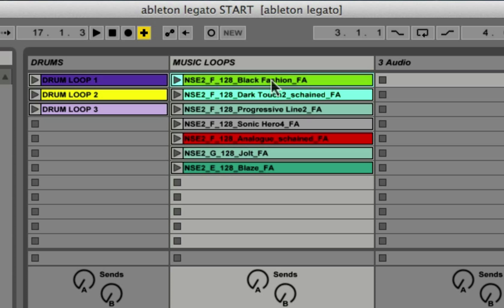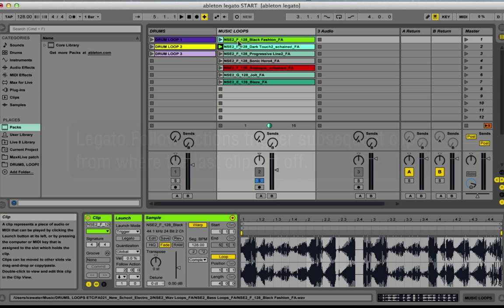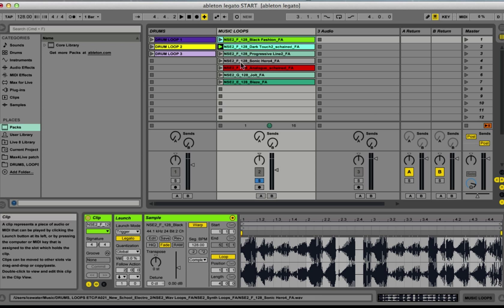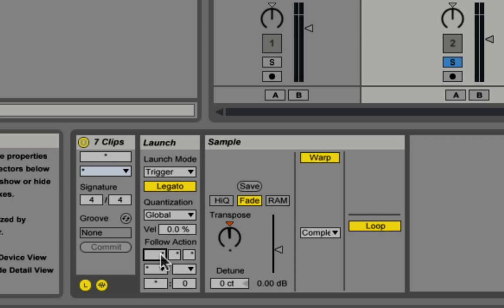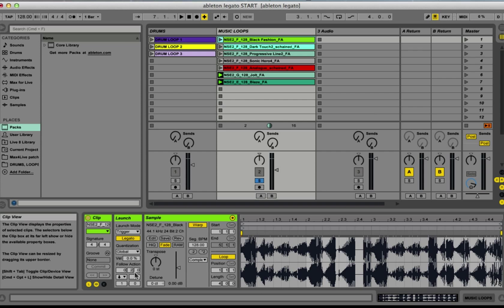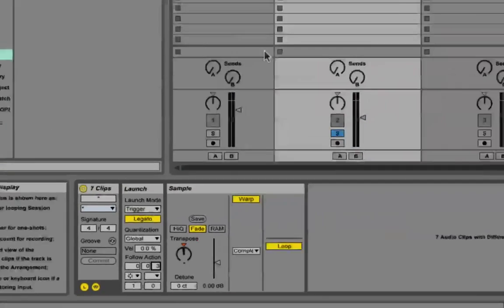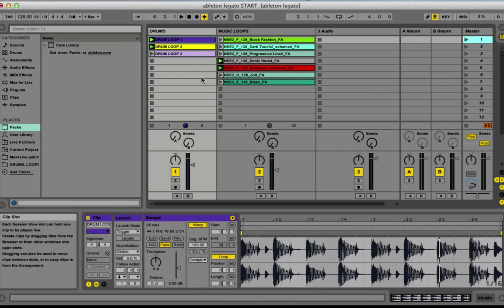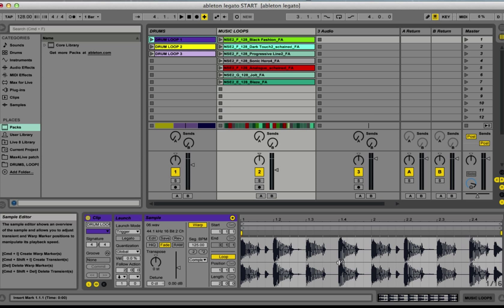DJ Tutorial - Complextro Ableton Tutorial (Skrillex Effect, Daft Punk, Justice) | Online DJ School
Learn how to create the same sound used in songs by notable artists like Justice, Deadmau5, Skrillex, Phonat, and Daft Punk. This technique, utilizing legato mode with Ableton Live's clip launch features, allows you to create that energetic and choppy/glitchy electro house sound.

Video Tip: Try adding compressors on strong settings (higher ratio, lower threshold, etc.) on the track and/or master channel to add a pumping effect. You may also consider isolating the kick drum from the drum track and assigning it as a key input for side-chain compression on the synth/glitch track, to achieve a rhythmic pumping sound.

Our DJ courses teach the fundamentals of turntablism, various approaches to DJ setup, as wells as the basis for creating and performing digital live sets for any occasion: events, original showcases, scratching/techniques, etc. Our DJ videos prepare all students to become proficient DJs no matter what their goals are.

We understand that in today's fast-paced world, it's difficult to make time for a regularly scheduled course. That's why we've developed an online school that's flexible enough for the busiest of aspiring DJs -- our students can view the entire library of DJ lessons from any computer or mobile device at any time.